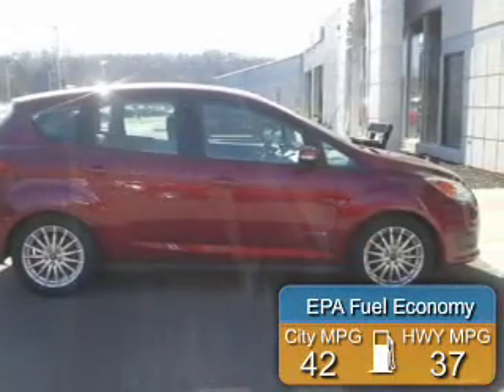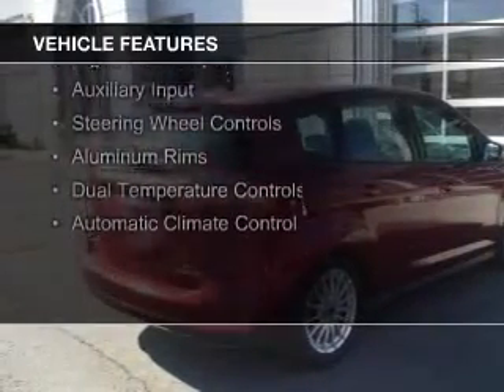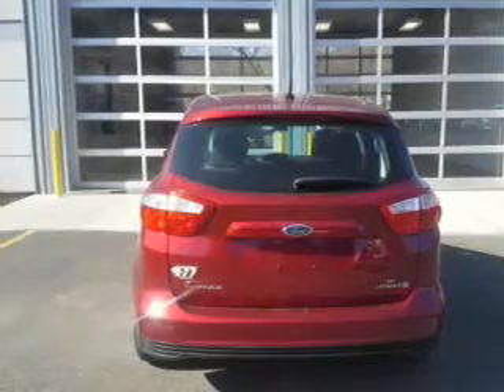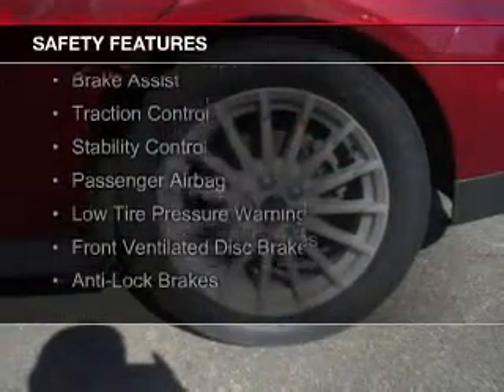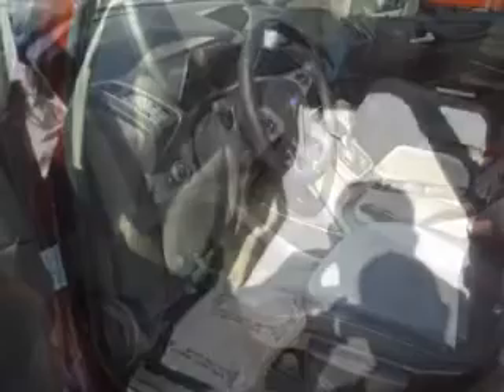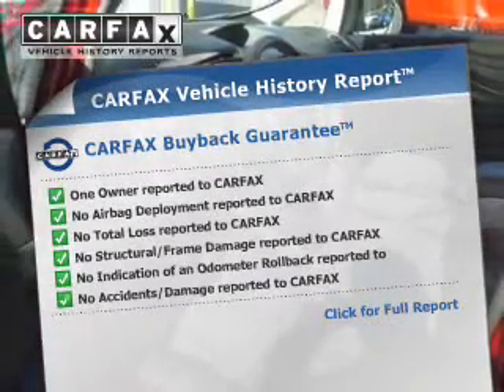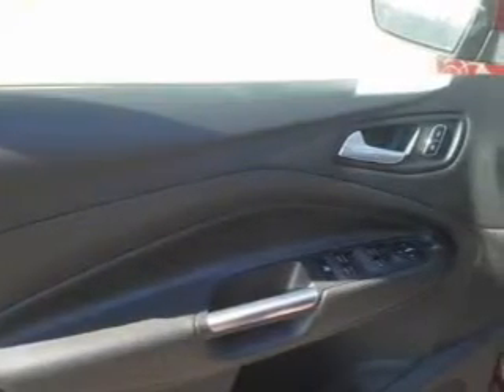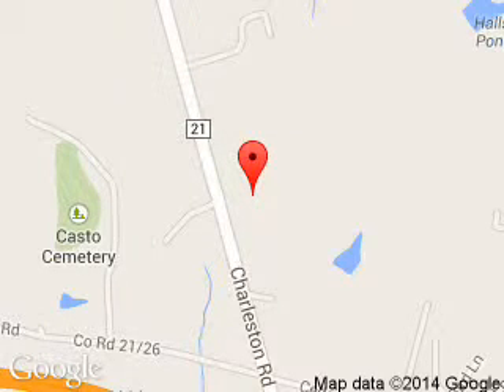2013 Ford C-Max Hybrid - Ripley WV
Phone:
Year: 2013
Make: Ford
Model: C-Max Hybrid
Trim: SE
Engine: 2.0 liter inline 4 cylinder 16 valve
Transmission: Automatic CVT
Color: Ruby Red Metallic Tinted Clearcoat
Mileage: 30747
Address:
3315 Charleston Road